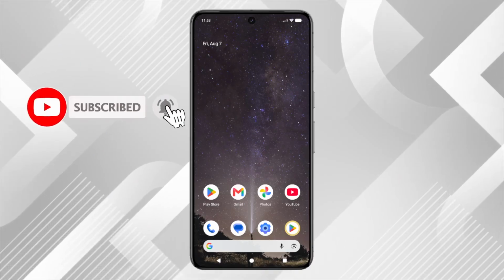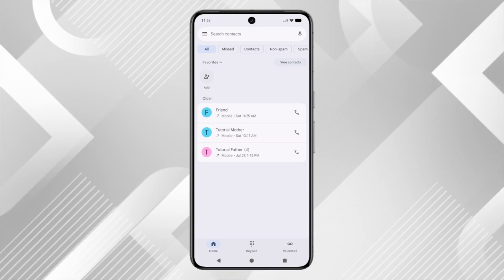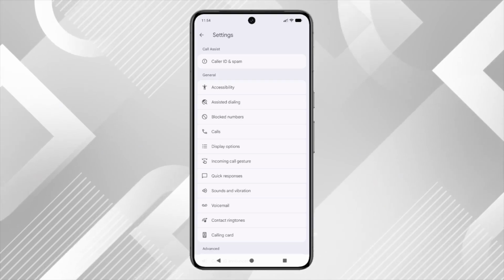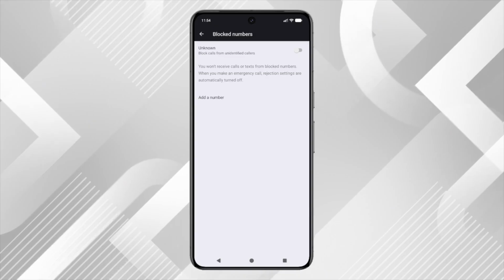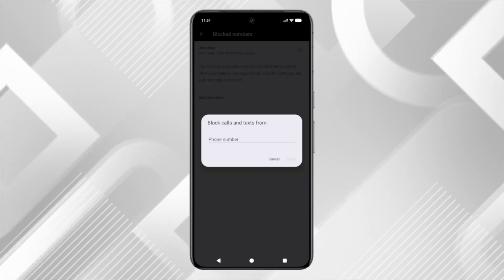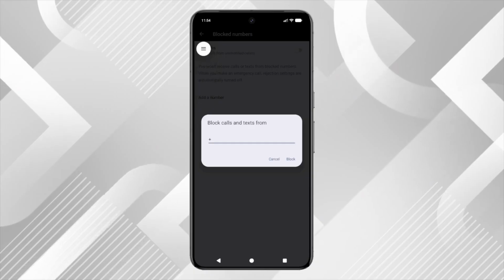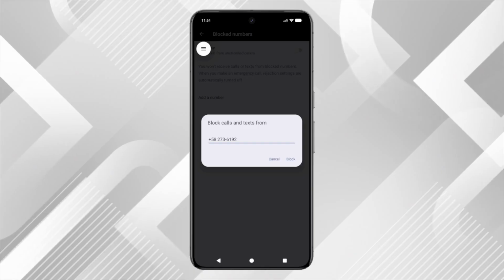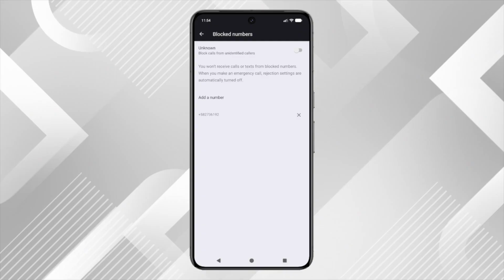How To Block A Number On Google Pixel (Full Guide 2026)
In this video, you'll learn how to block number Google Pixel, block unwanted calls on Pixel, stop spam calls Google Pixel, prevent calls on Google Pixel, silence unknown callers Pixel phone, add number to block list Pixel, manage blocked numbers Google Pixel, setup call blocking Pixel device, unblock a number on Pixel, Google Pixel call blocking guide, stop nuisance calls Pixel, block telemarketers Google Pixel